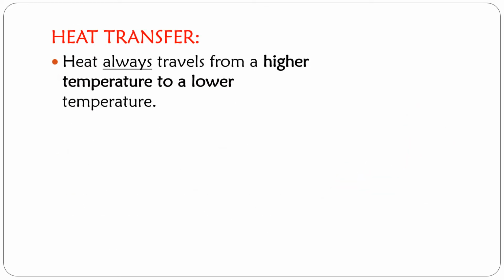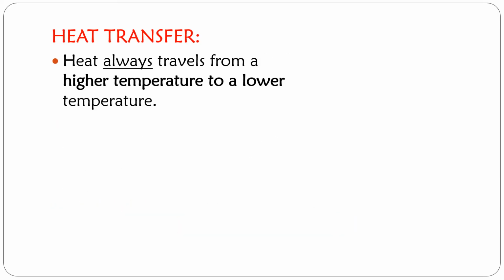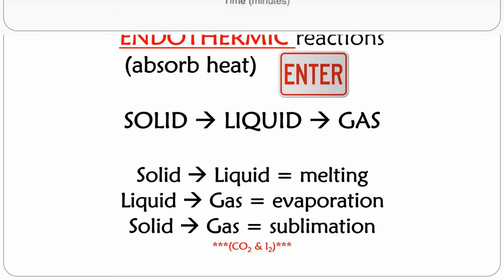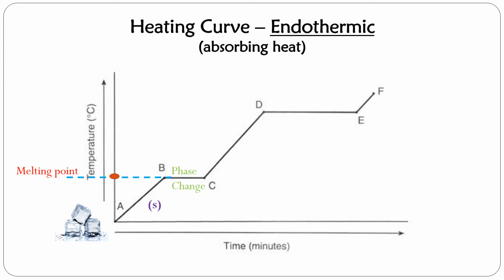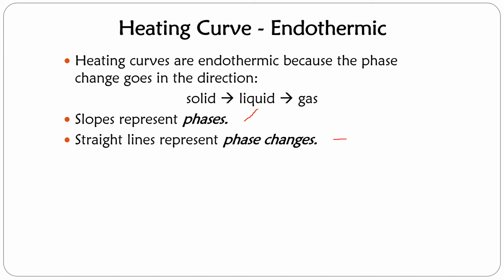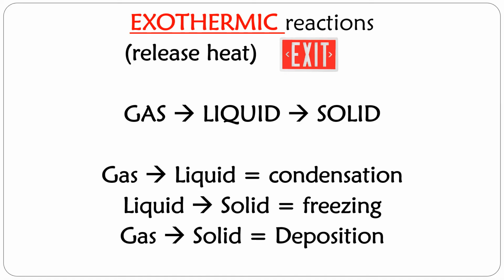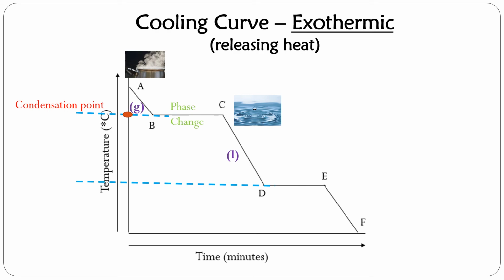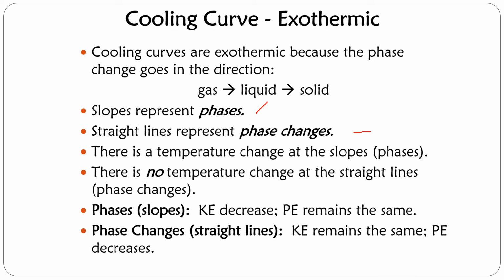4.3 - Thermochemistry I Unit 4 - Matter and Energy I Regents Chemistry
This video is part of the ‘Unit 4 – Matter and Energy’ series. Please check out the other parts of this unit as well – linked below!